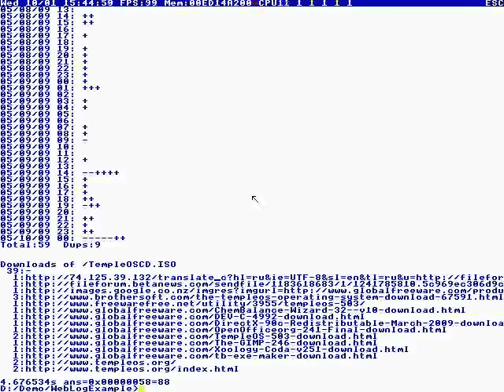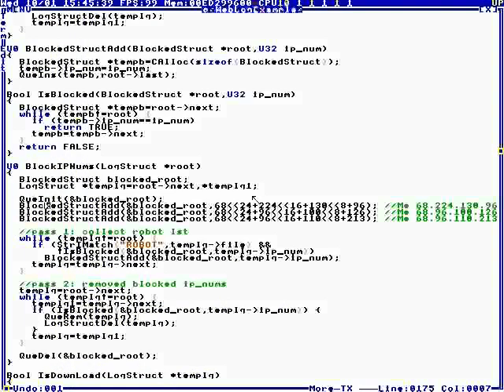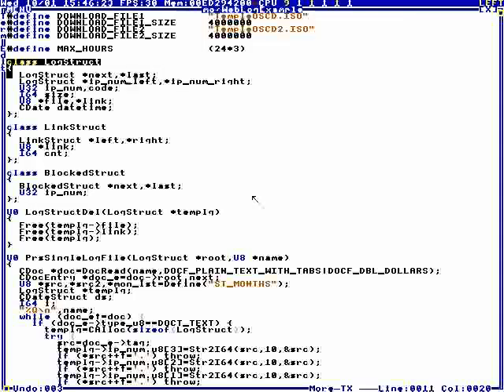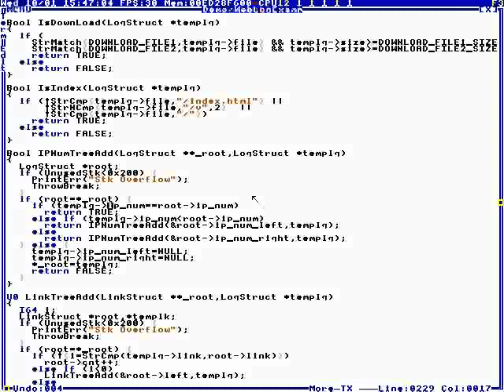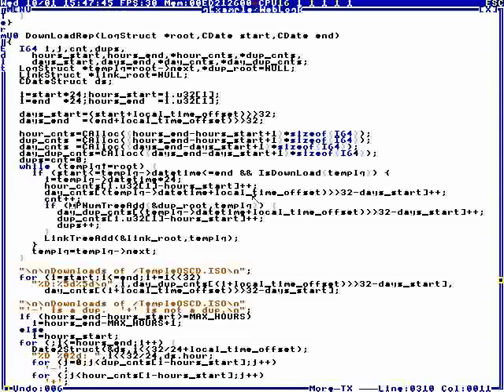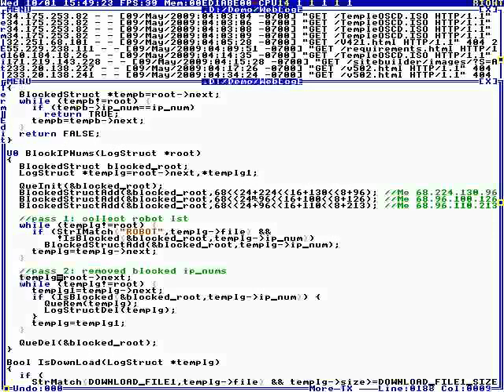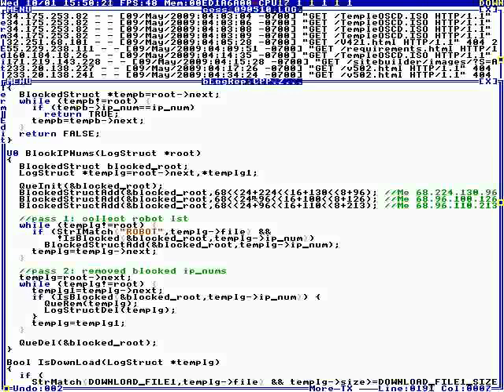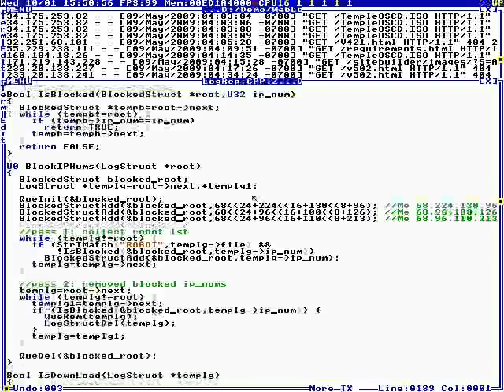TempleOS - 5 Minute Random Code Walk Thru #38